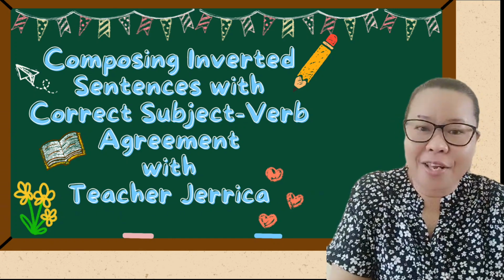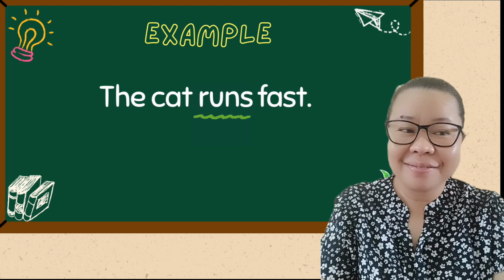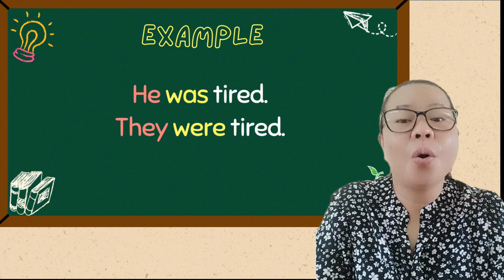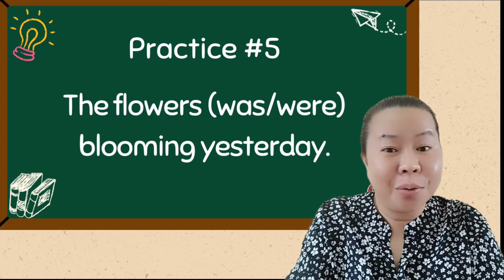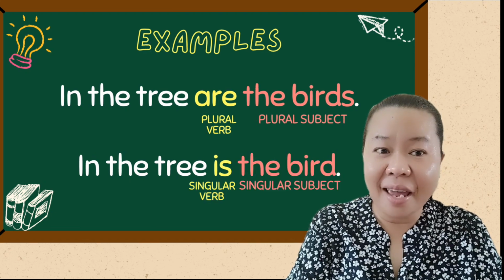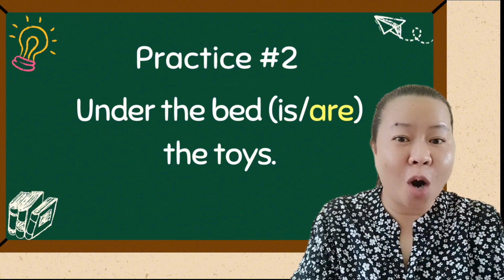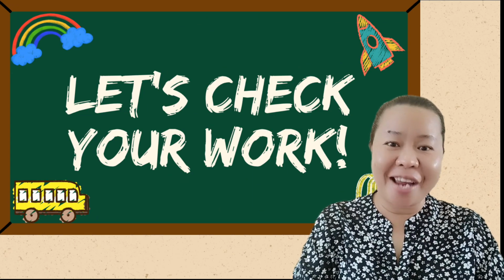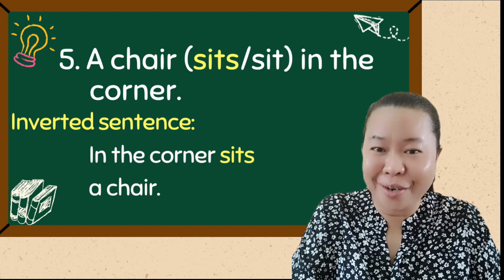COMPOSING INVERTED SENTENCES WITH CORRECT SUBJECT-VERB AGREEMENT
This is a MELC-Based English lesson for fifth graders.